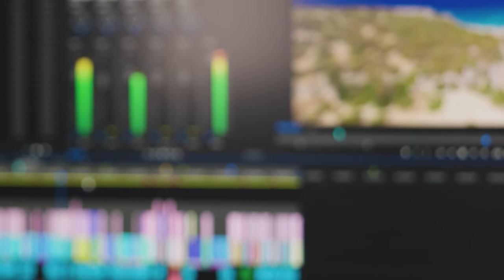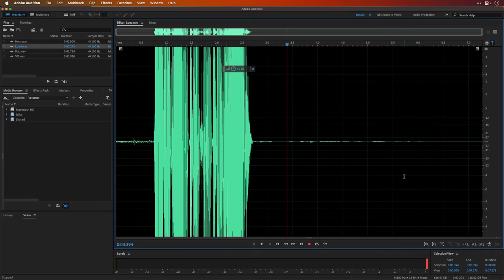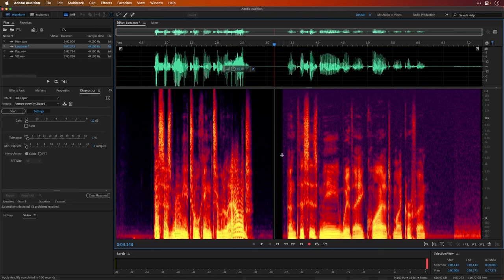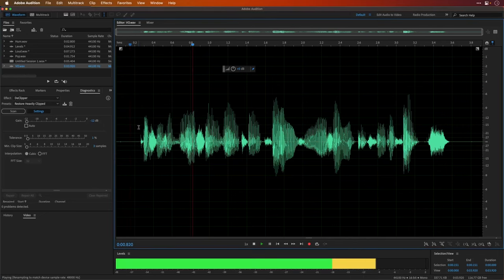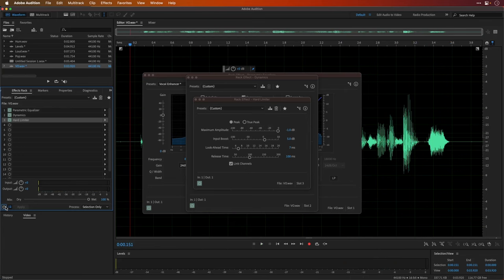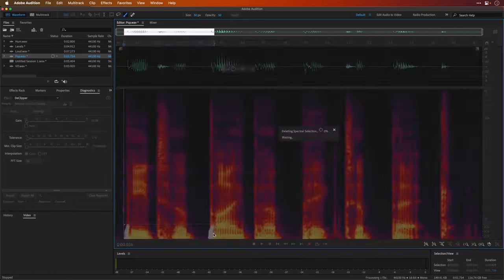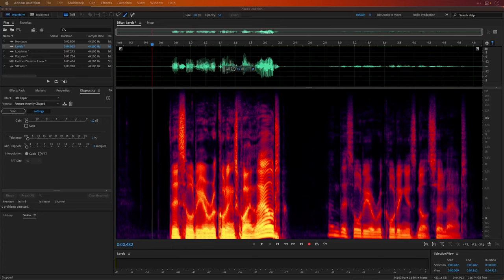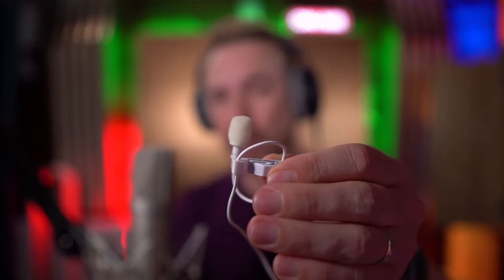5 Reasons Why Your Audio Sounds Awful - Tips On How To Sound Better!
Podcasting? Recording voice overs? This video is FOR YOU!
In this video we are exploring the most common reasons why your audio might not be sounding the best and look at ways to fix them!

0:00 Intro
0:27 Mistake No 1
1:02 Mistake No 2
3:20 Mistake No 3
4:43 Mistake No 4
6:40 Mistake No 5
7:44 Bonus Mistake No 6